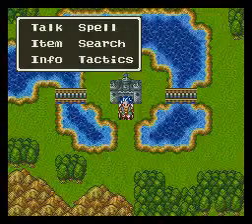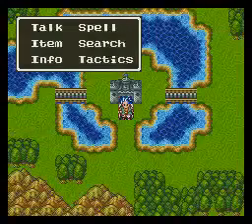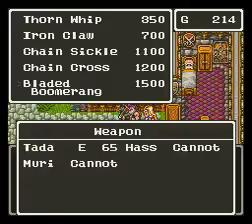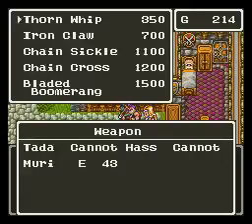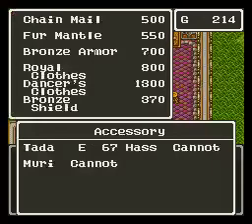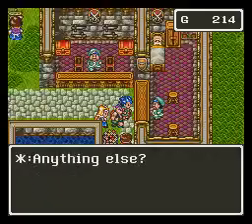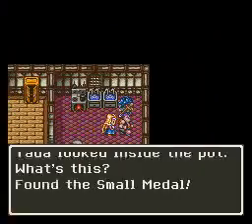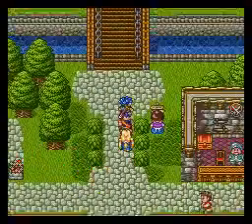Let's Play Dragon Quest VI - 15 - Prince of all Lies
In this episode, we masquerade as a prince.